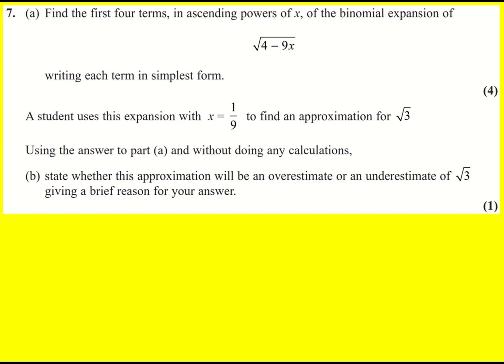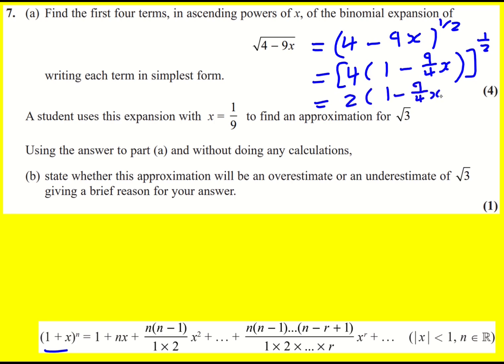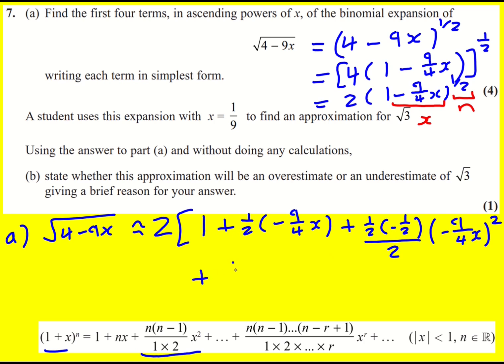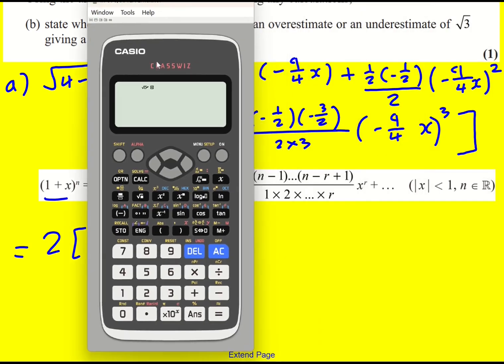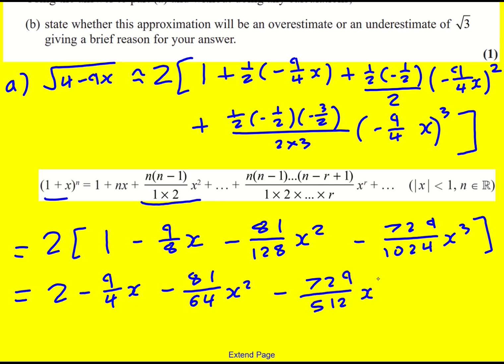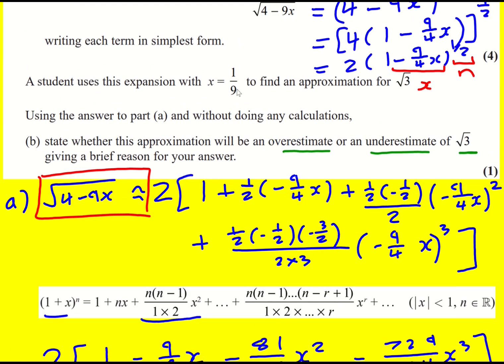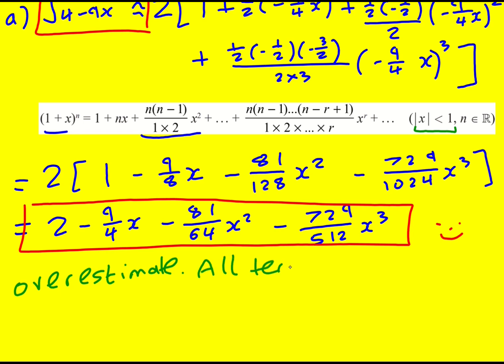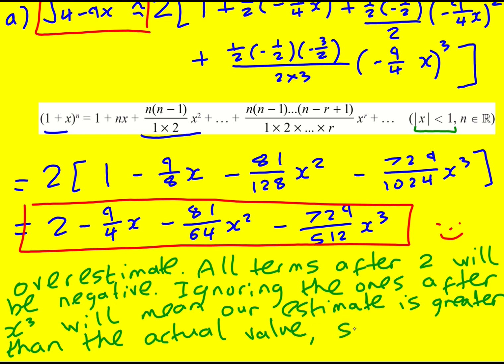AL Edexcel Jun 2022 paper 2 pure q7 binomial expansion (Maths A Level)